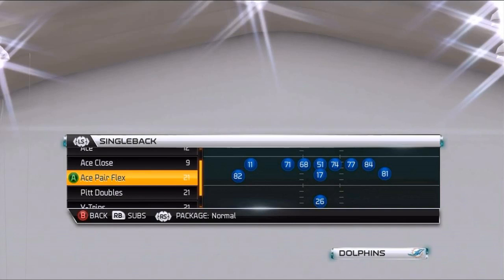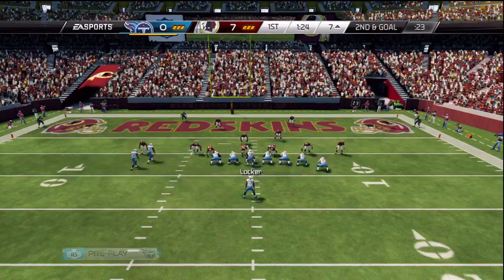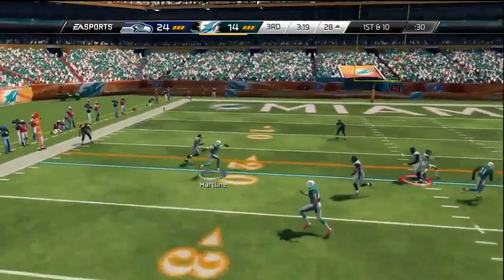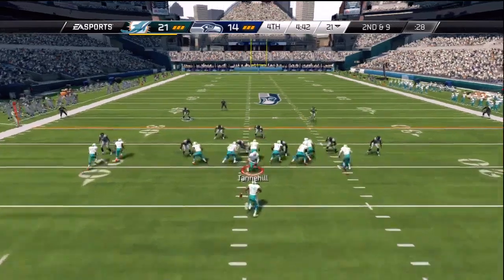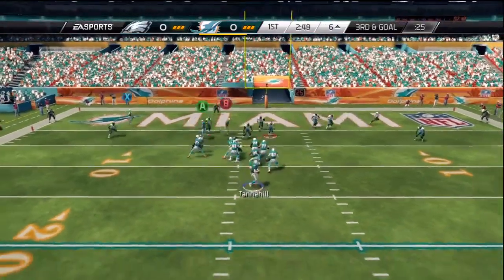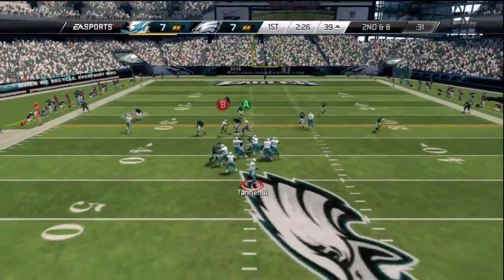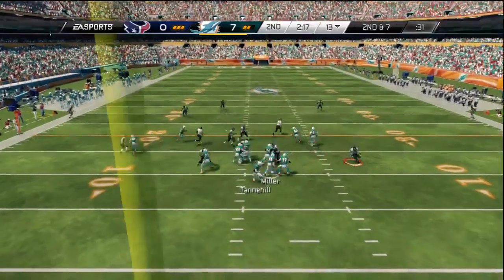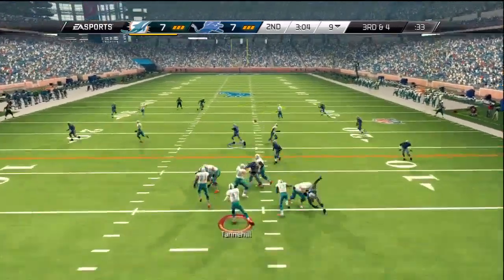Madden 25 Tips | Ace Pair Flex | PA Pitt Crosses | Ace Pair Chief | Madden 25 Scheme